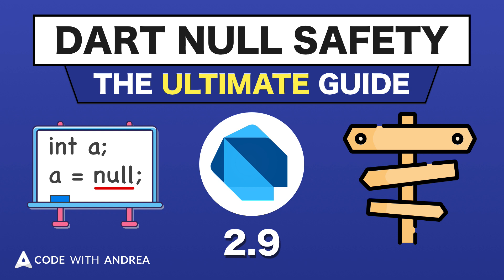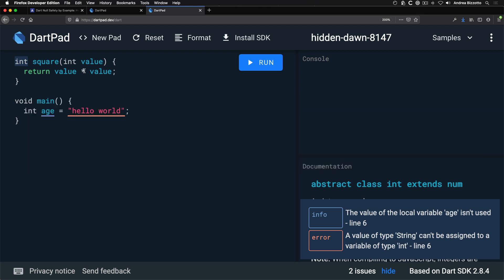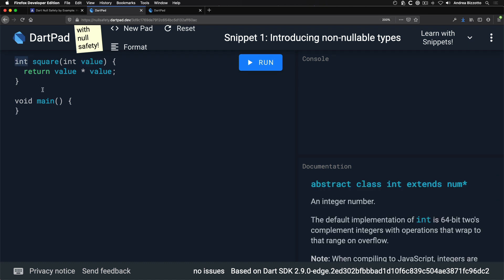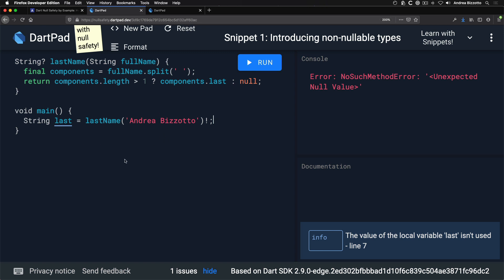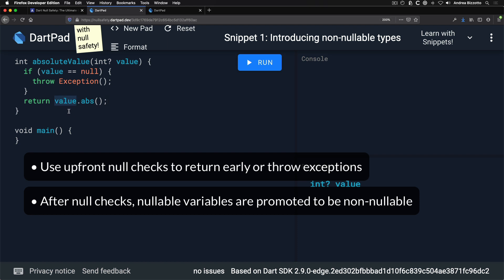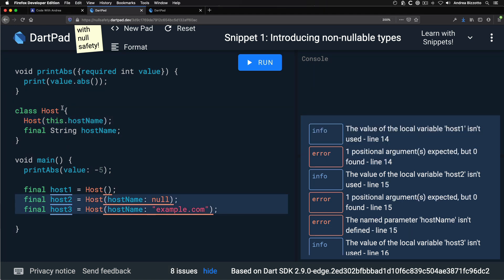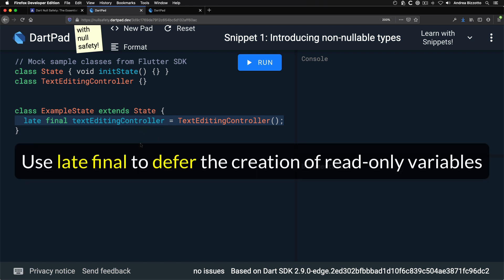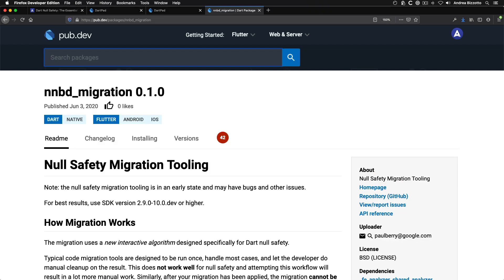Dart Null Safety: The Ultimate Guide to Non-Nullable Types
A complete tour of Null Safety & non-nullable types, the syntax changes they introduce in Dart 2.9, and how to use them in practice.

HIGHLIGHTS

00:00 - Intro
01:23 - Null References: Some History
01:53 - Dart: Sound Type System
03:19 - Null Safety: Intro & Non-Nullable variables
03:53 - Null Safety: Advantages
05:00 - Nullable Variables
06:43 - The Assertion Operator
08:17 - Flow Analysis: Null Checks & Promotion
10:25 - Flow Analysis: Definite Assignment
11:12 - Using non-nullable variables with classes
11:33 - Non-nullable named and positional arguments
13:47 - Null-aware cascade operator
14:37 - Null-aware subscript operator
14:53 - The late keyword
17:01 - Static and global variables
17:29 - Conclusion

Join my FREE email course to become a Flutter expert with the best resources, at your own pace

Happy coding!